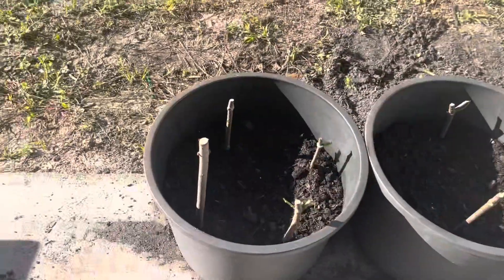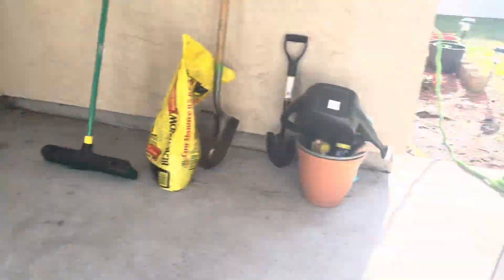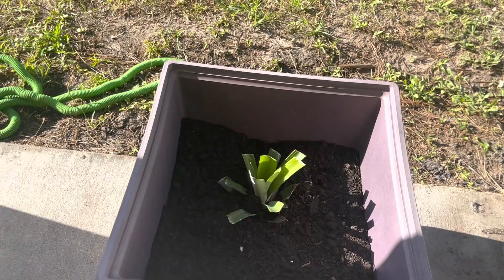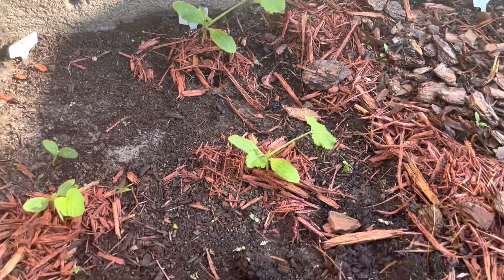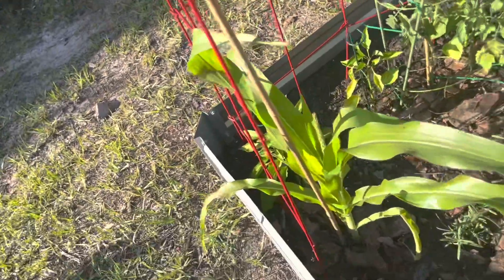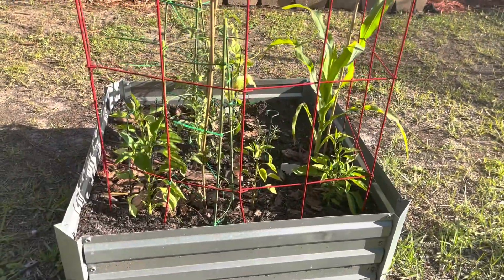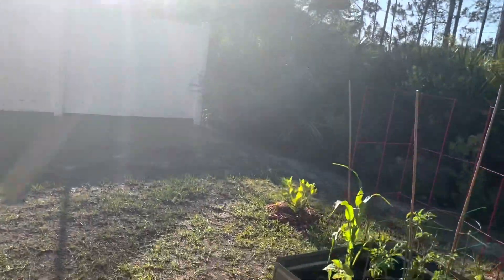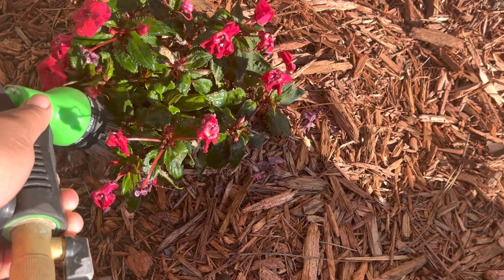Planted some Elderberry